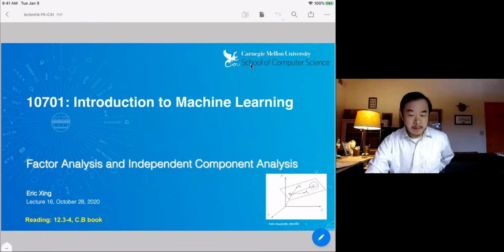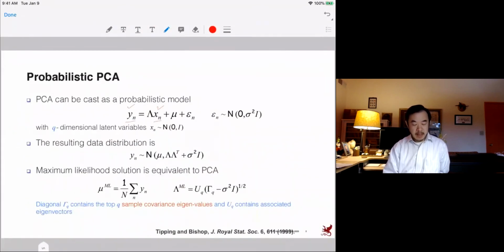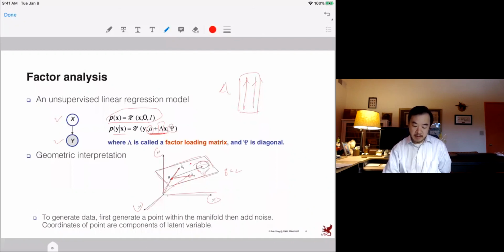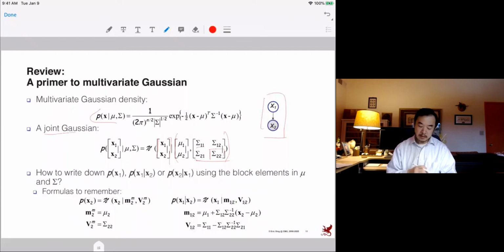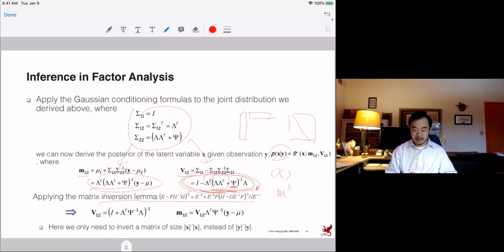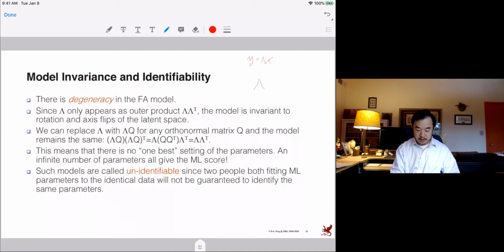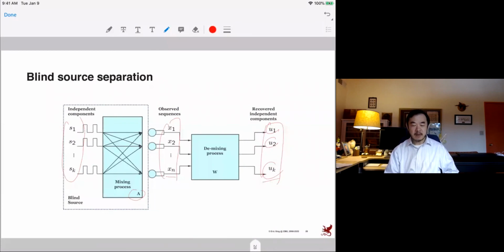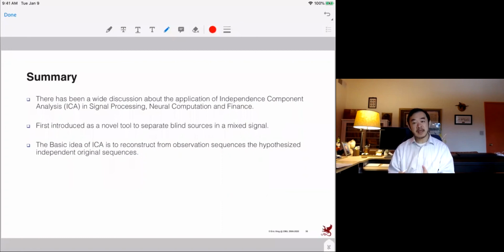10-701 Lecture 16 Factor Analysis and Independent Component Analysis